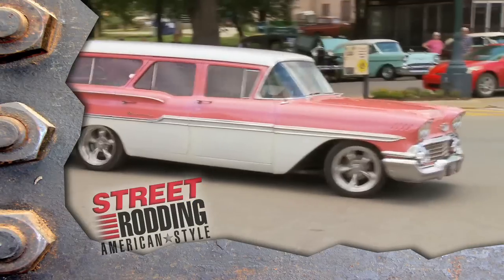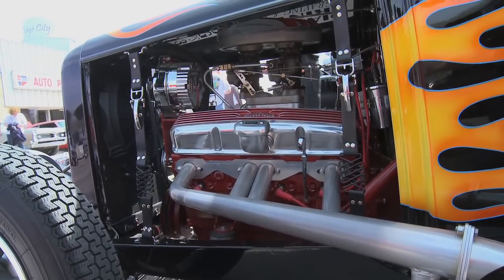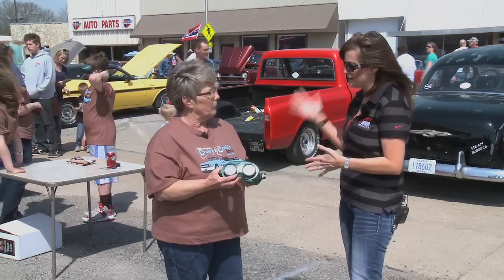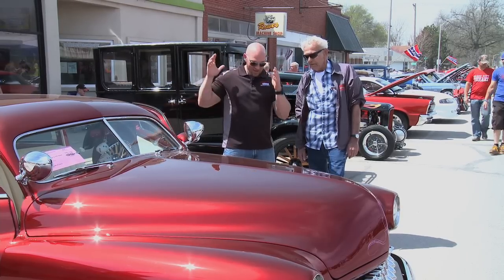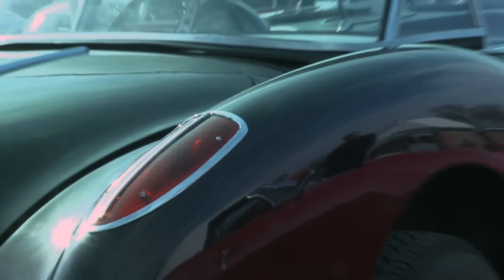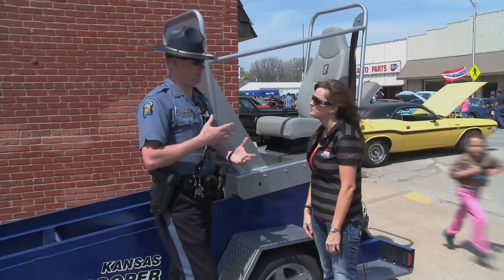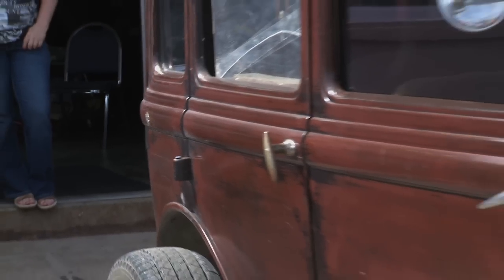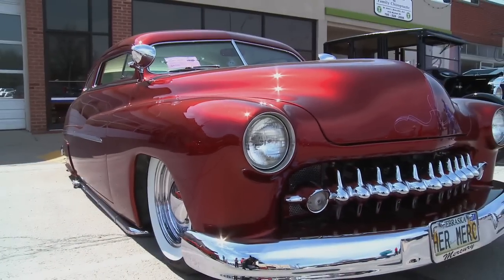Street Rodding American Style Cruises to Osage City, Kansas 2014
David and Cy find 4 sweet hot rods in Osage City to take a closer look at and Patricia tries to walk a straight line.